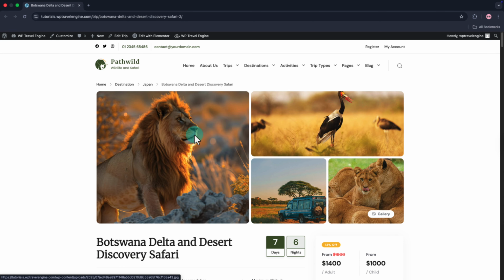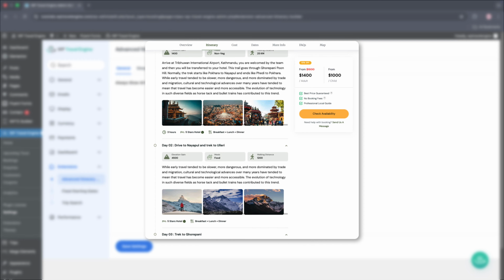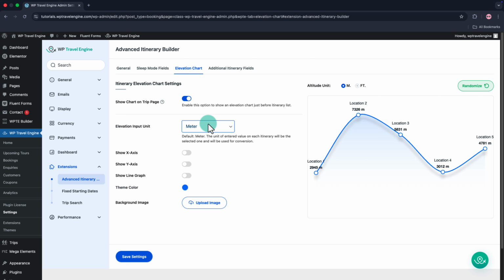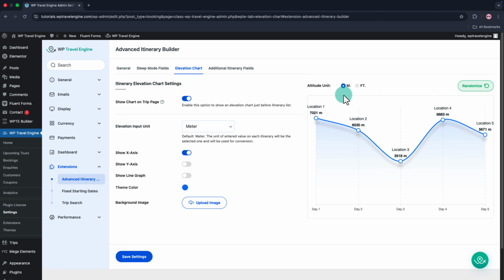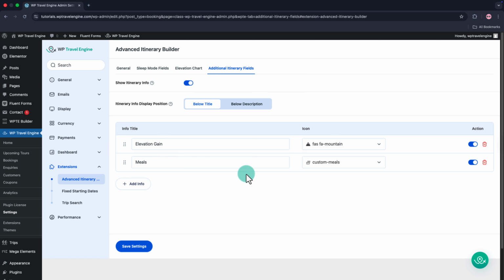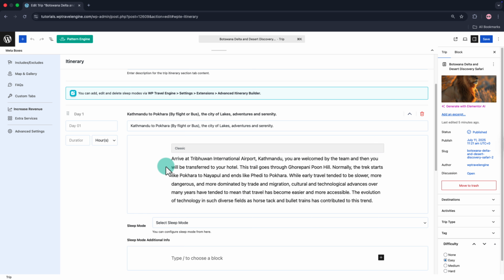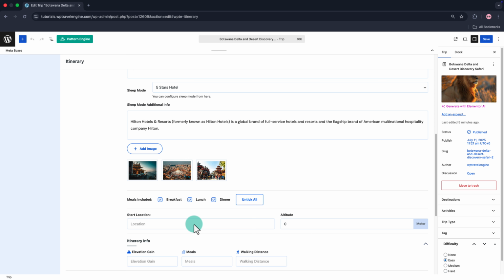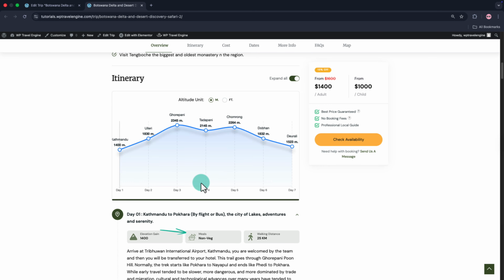Create Detailed Itineraries with the Advanced Itinerary Builder Add-on | WP Travel Engine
1. Unlimited Travel Packages

2. Smart Booking Process

3. Inquiry form

5. Booking Details

6. Create More Tabs

7. Unlimited Trip Facts

8. Destination Page

9. Activities Page

10. Trip Type Page

11. Currency

12. Translation Ready

Timestamps

00:00 Introduction
00:44 Opening Advanced Itinerary Builder Settings
00:53 General Tab Setup
01:29 Sleep Mode Fields Setup
02:15 Elevation Chart Settings Overview
04:35 Additional Itinerary Fields Setup
06:25 Opening the Trip Editor
9:11 Final Result and Closing